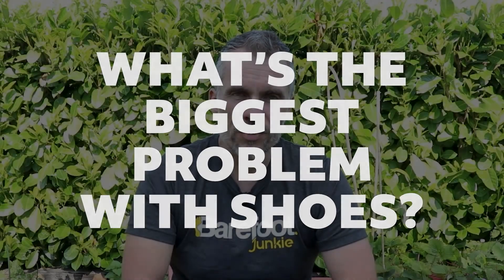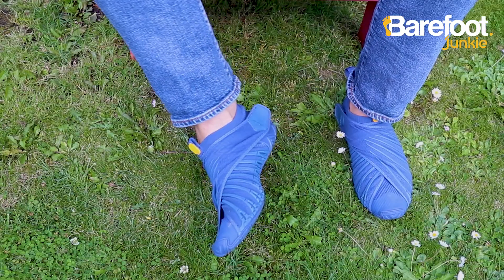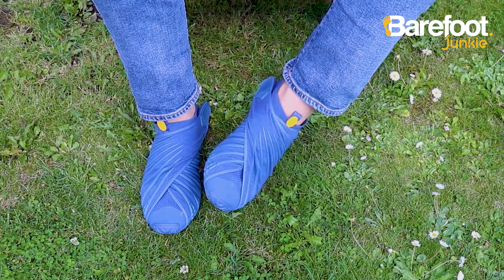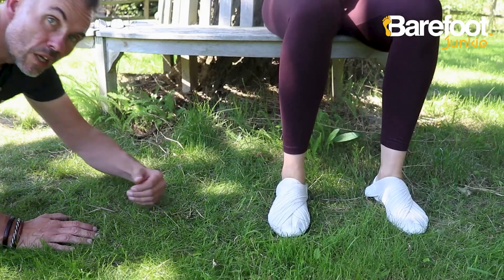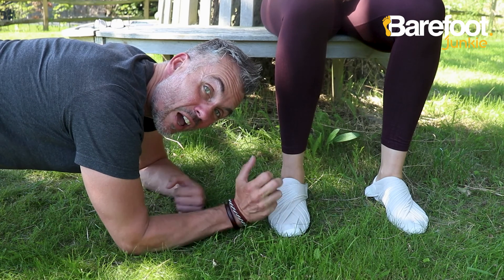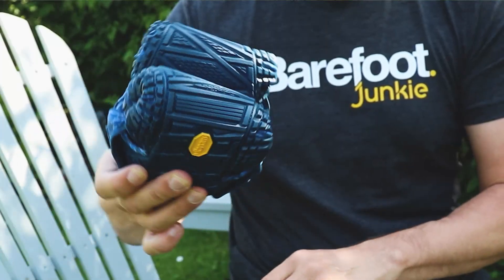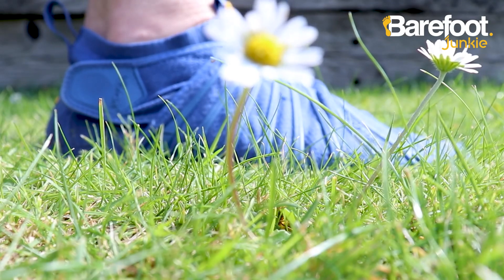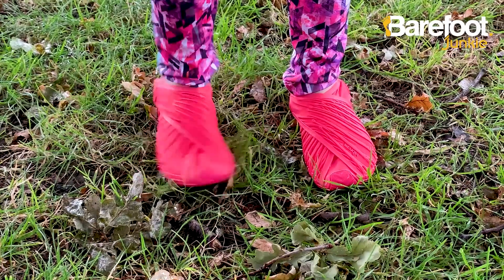Vibram Furoshiki: Shoes that hug your feet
What's the biggest problem with most shoes? They hurt! If you're in the same pair all day you just can't wait to get them off. What if there was a shoe that was co comfortable you didn't want to take them off? In fact you might not even notice you've got them on in the first place.

Vibram Furoshiki wrap shoes are another great innovative approach to shoe design. Place your feet onto the Vibram soles and wrap them up Furoshiki style. The wrap system is non restrictive and lets your feet move whilst keeping them securely on your feet. They're lightweight, flexible and breathable so you hardly notice you're wearing them.

Check out the video to find out more about them. You can see the whole range and try them for yourself at barefootjunkie.com